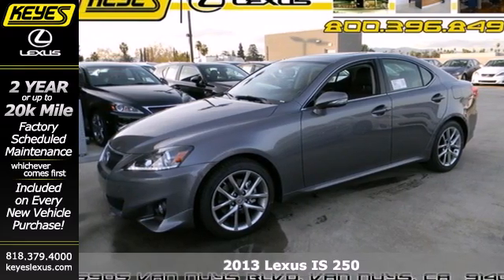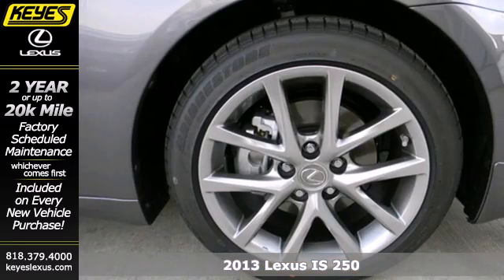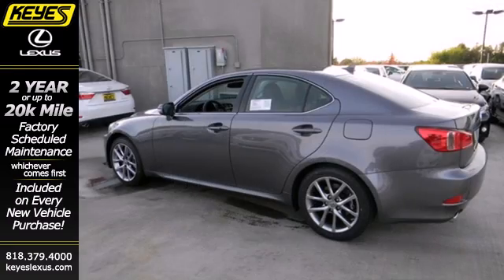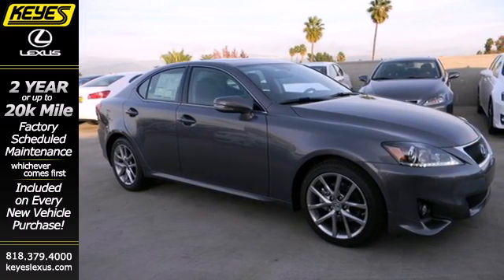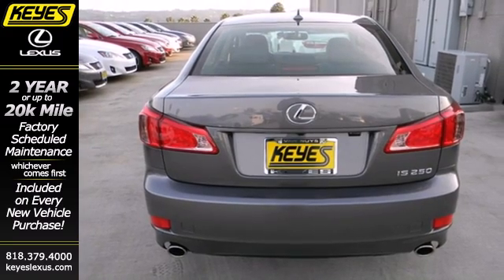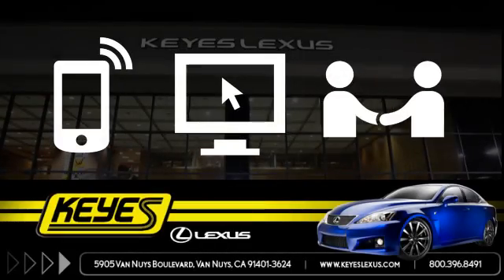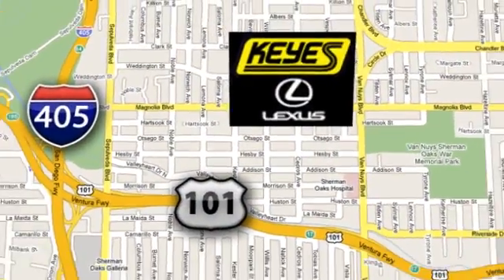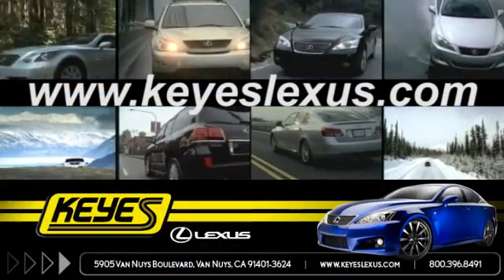2013 Lexus IS 250 Van Nuys Los Angeles, CA #831666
Year: 2013
Make: Lexus
Model: IS 250
Trim: Premium Sport
Engine: 2.5L V6
Transmission: Automatic 6-Speed
Color: Nebula Gray Pearl
Interior: Black w/Leather Seat Trim or Perforated Semi-Anili
Stock #: 831666

Address:
5905 Van Nuys Blvd